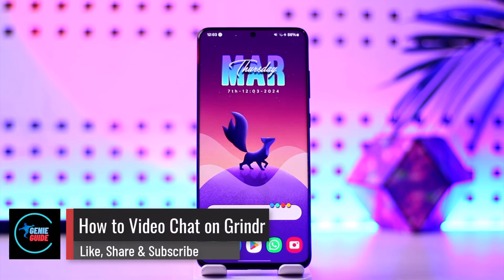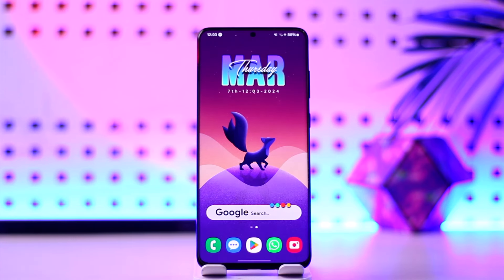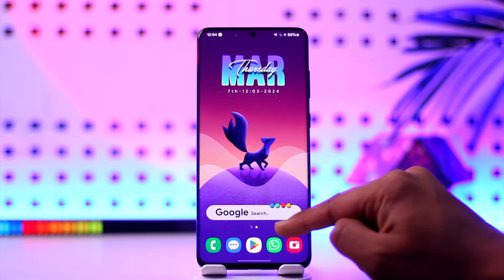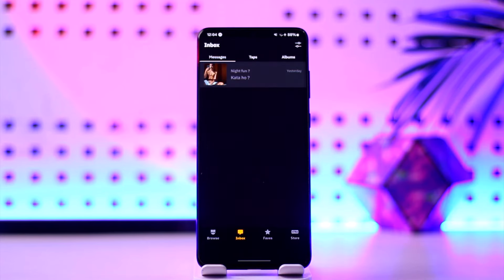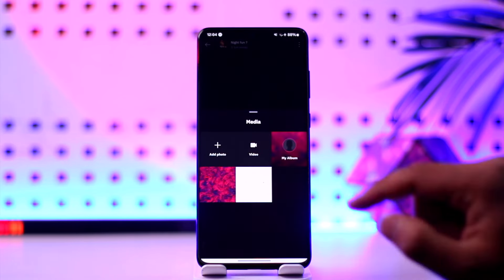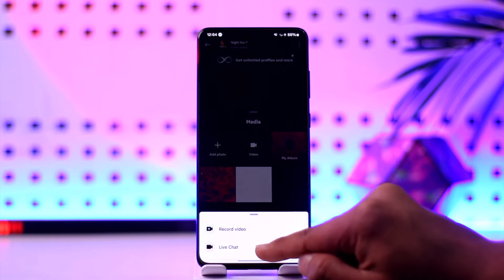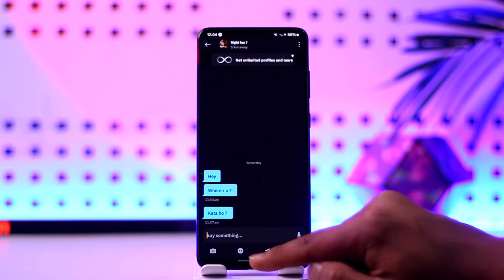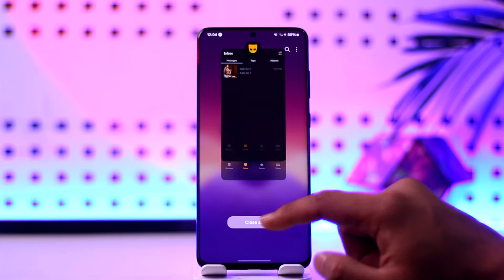How To Video Chat On Grindr !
In this video, I will show you how to video chat on Grindr.

~ Chapters:
0:00 Introduction
0:11 Video Chat On Grindr
0:51 Conclusion